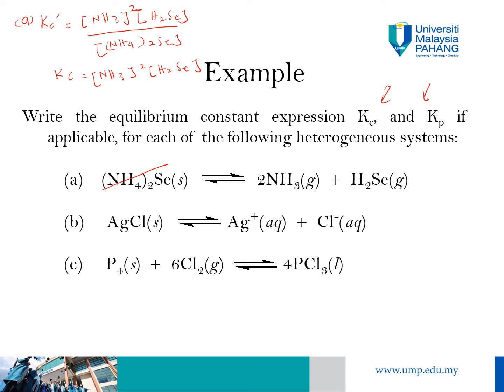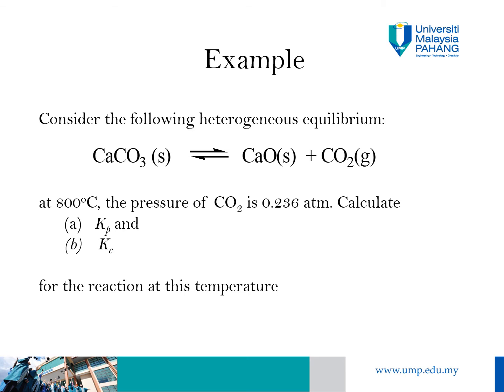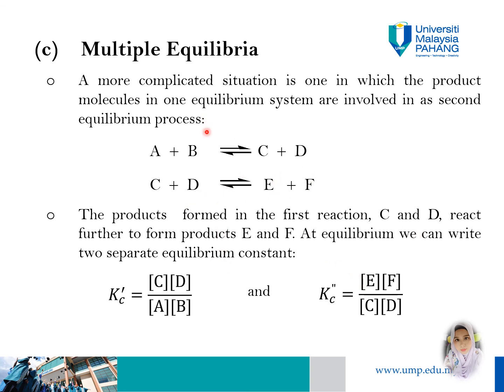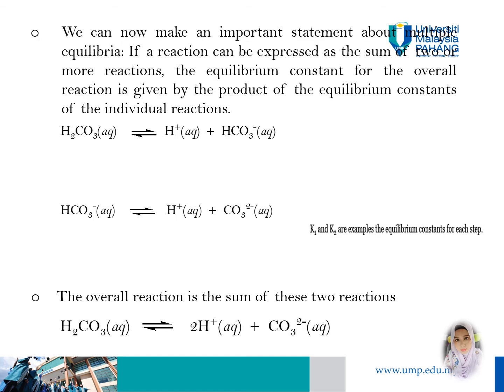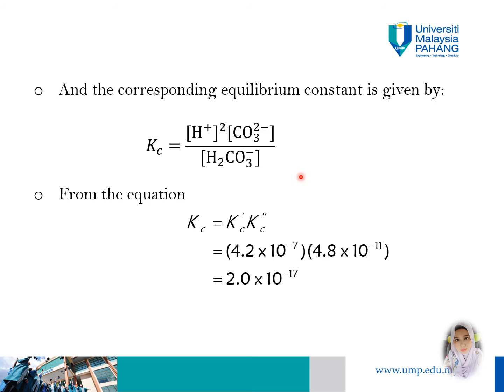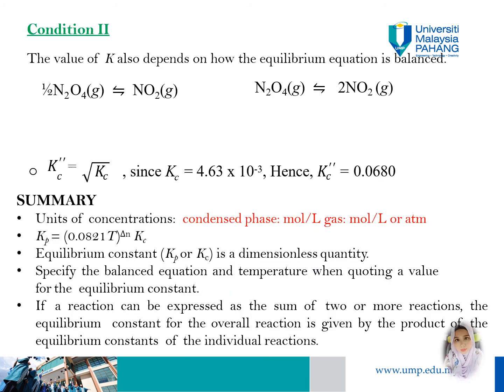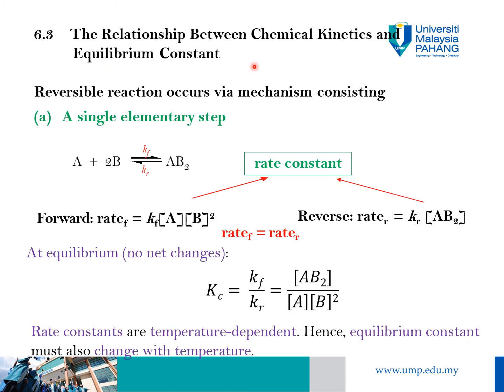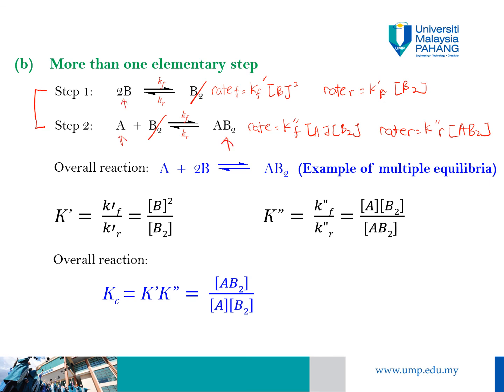Chapter 6 2020-21 (b)